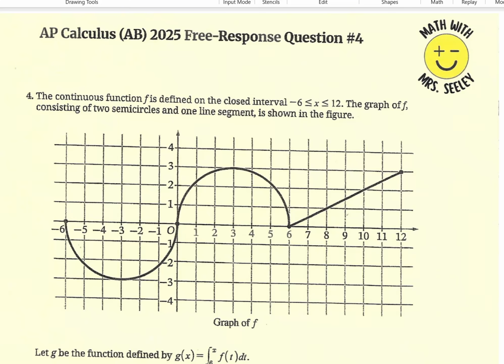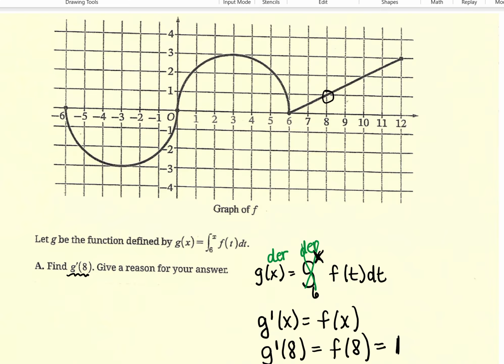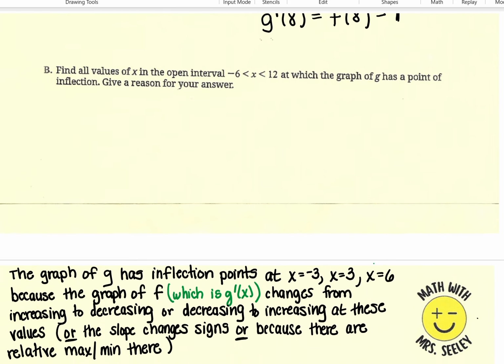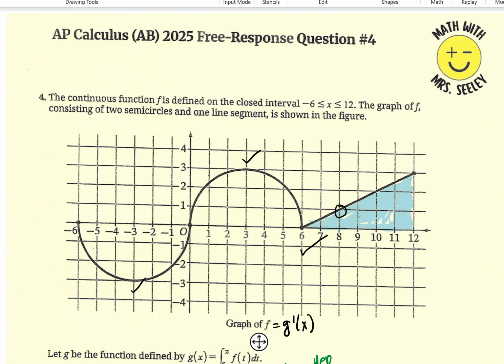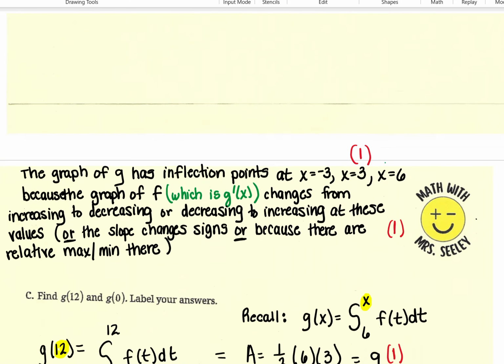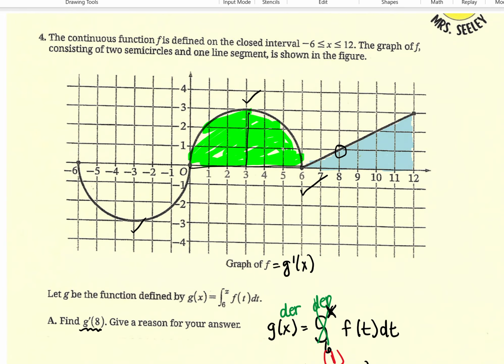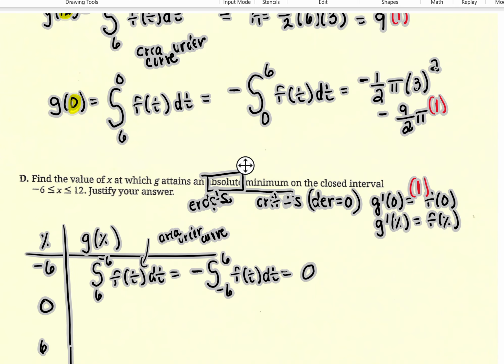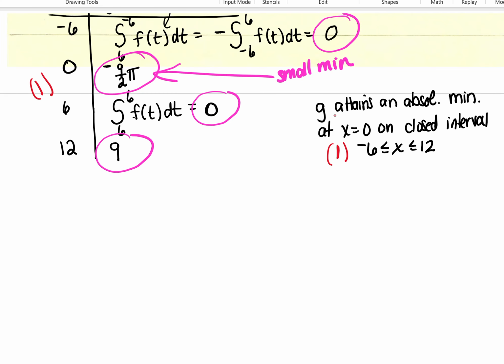AP Calculus (AB) 2025 Free Response Question #4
Prepare for the AP Calculus Exam with this 2025 Free Response Question #4 that is simplified into detailed and organized steps!

AP Calculus (AB) Exam, AP Calculus Free Response Questions, AP Calculus Tutorial